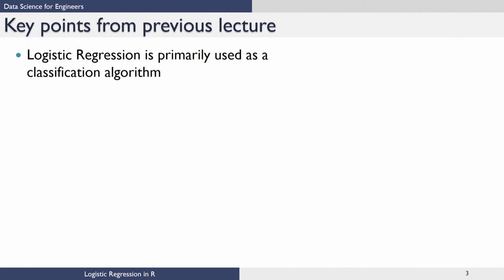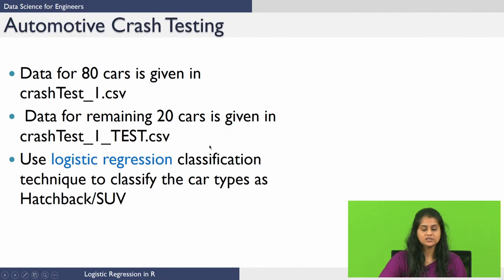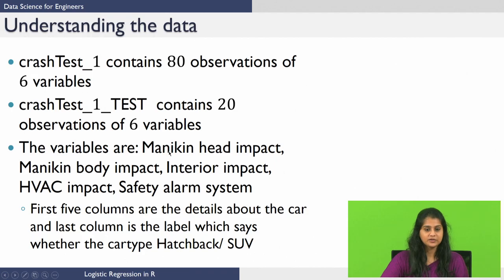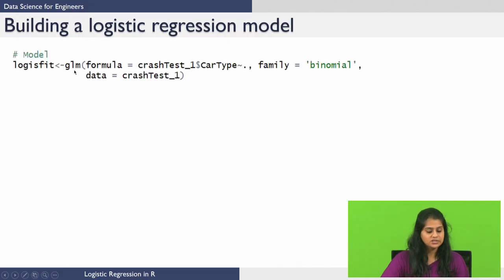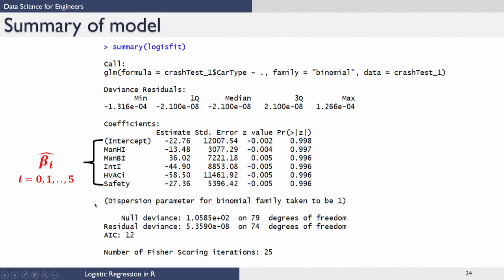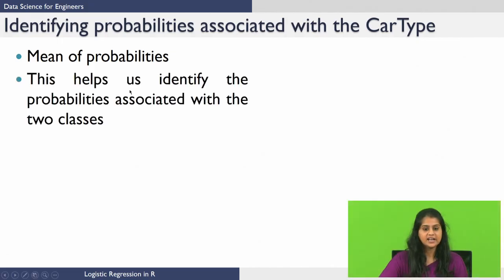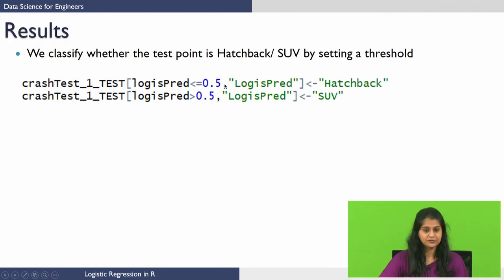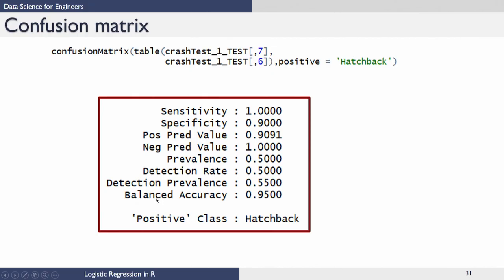#45 Logistic Regression Implementation in R | Data Science for Engineers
This lecture presents a case study on implementing logistic regression in R, covering:
Reading data from CSV files using read.csv
Understanding data structure and summary
Building a logistic regression model using the glm function
Interpreting model coefficients and evaluating performance using a confusion matrix